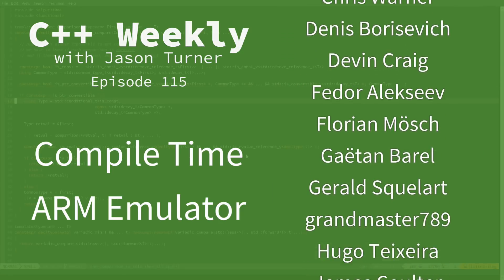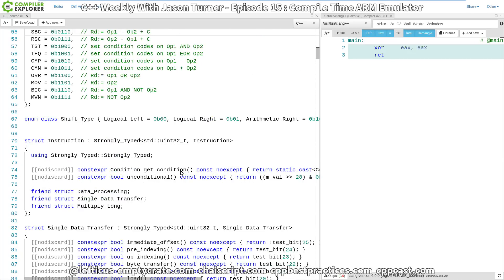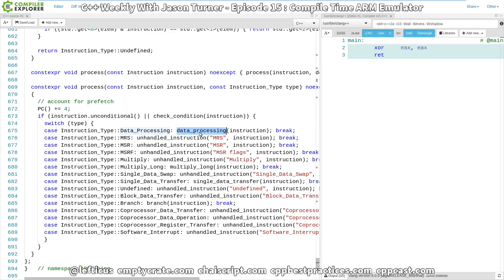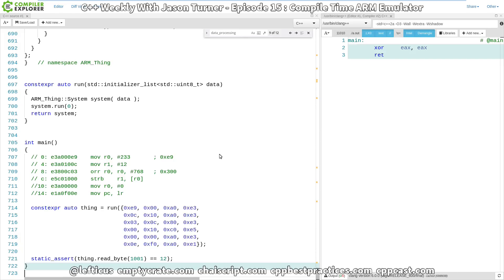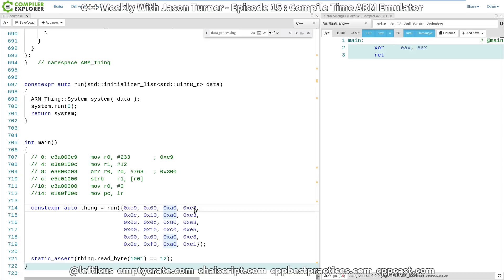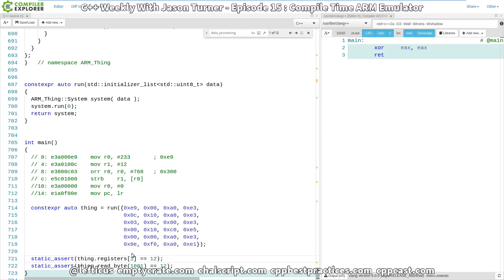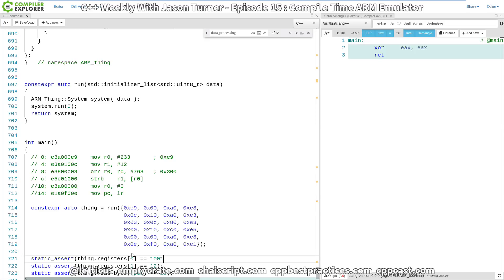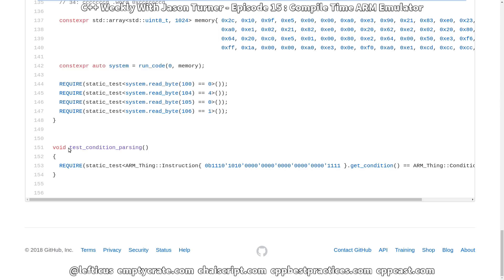C++ Weekly - Ep 115 - Compile Time ARM Emulator